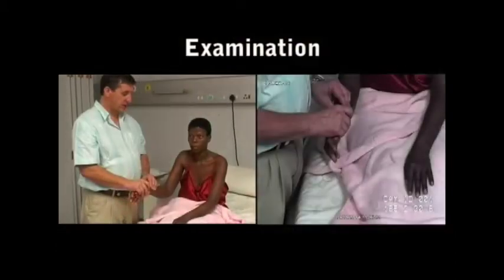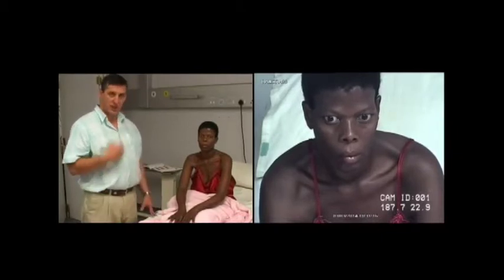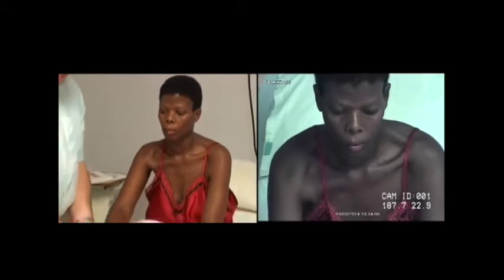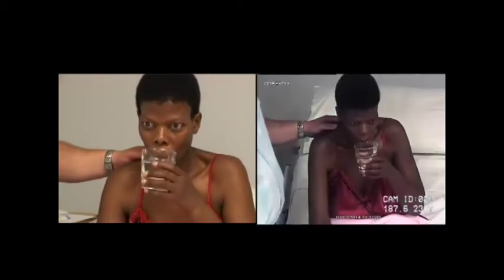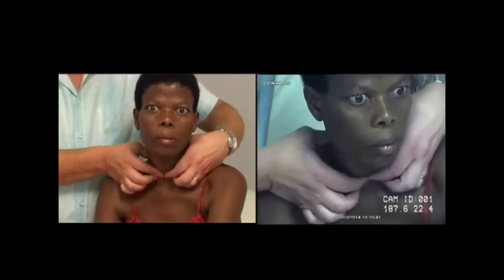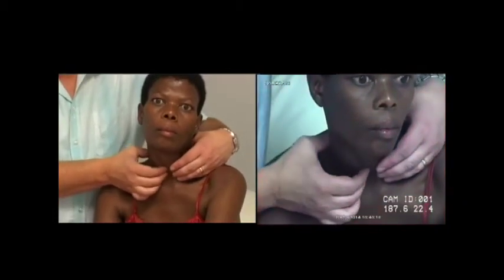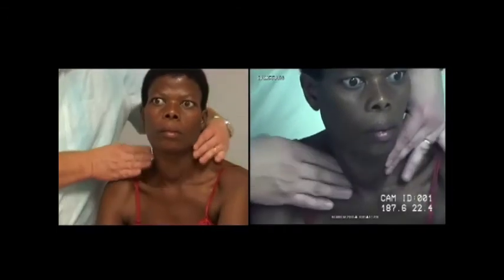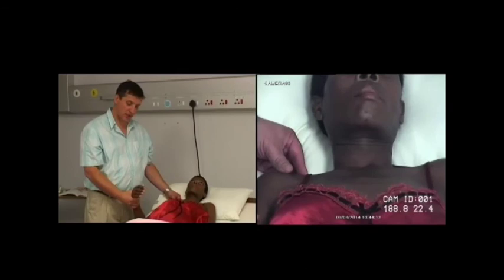Surgery: Clinical consultions: Thyroid examination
MCLI2720 – Sem 5 – Session 8, Surgery: Clinical consultations: Thyroid examination